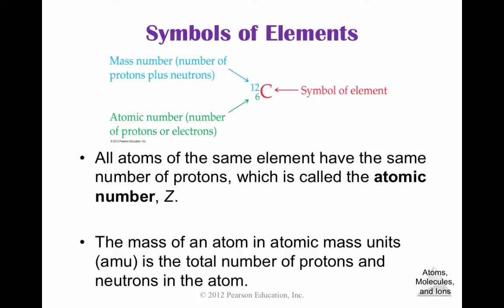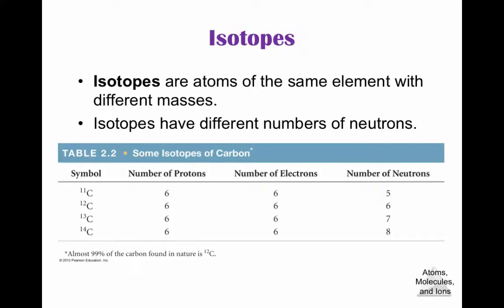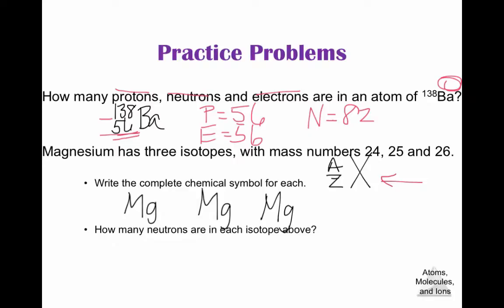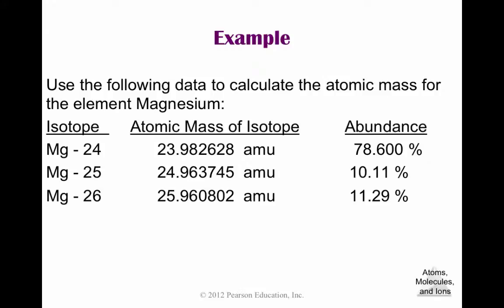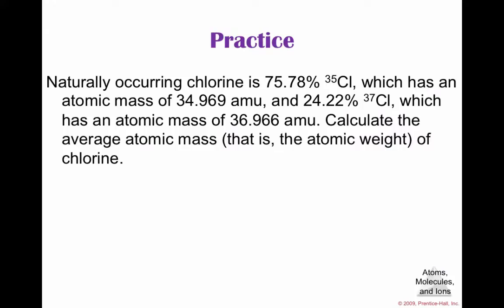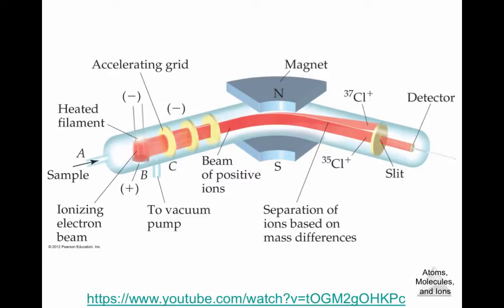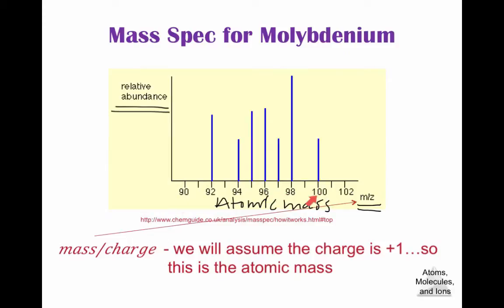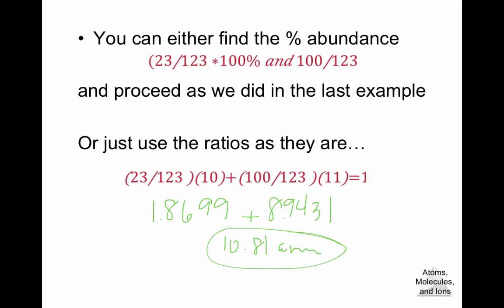Chapter 2 Lecture 2: Isotopes, Average Atomic Mass, and Mass Spectra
Table of Contents:

00:00 - Symbols of Elements
01:47 - Isotopes
02:23 - Practice Problems
04:35 - Average Mass
06:01 - Example
07:56 - Practice
08:43 - Atomic Mass/Mass Spectrometer
09:13 - Resource Video
09:36 - Inner Working of a Mass Spec
11:02 - Mass Spec for Molybdenum
12:07 - Estimating Atomic Mass from Spectrum
13:23 - Calculating Mass from Spectrum